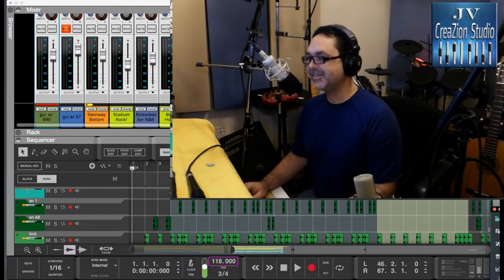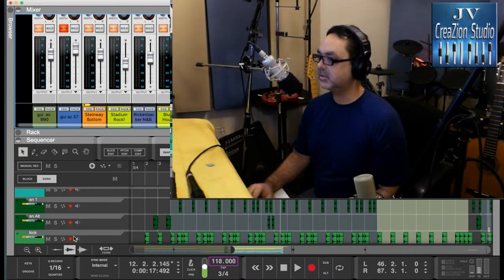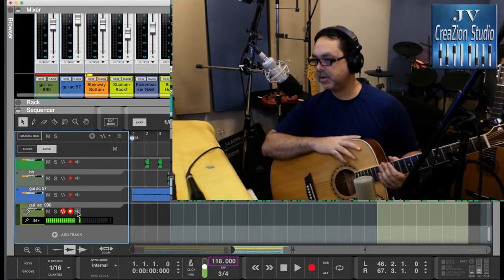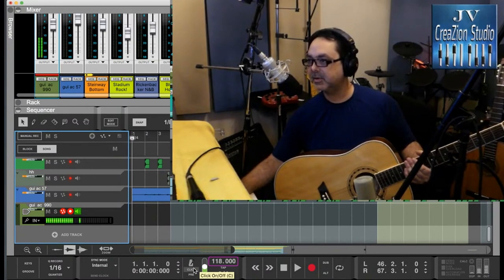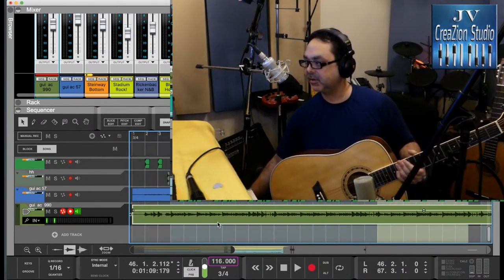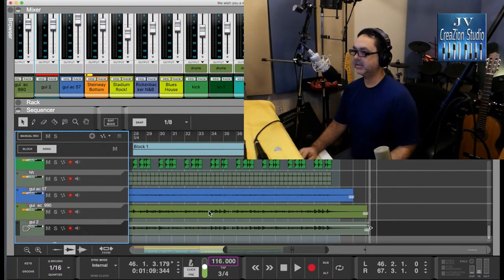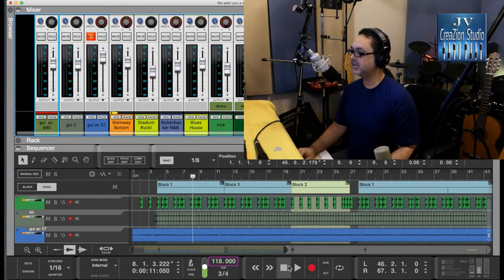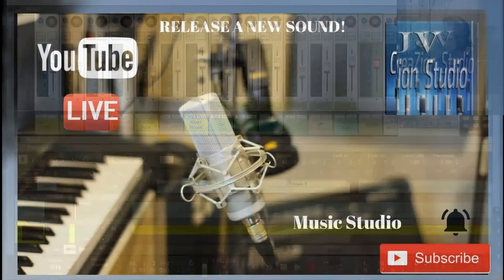My favorite way to record acoustic guitars / double guitars with a Condenser Microphone / JvCreaZion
I'm recording my acoustic guitar with a MXL 990 condenser Microphone. It's a 100 $ budget mic a large diaphragm for truly professional sound quality in both digital and analog recordings. High quality condenser microphone to come into reach of working musicians.
The 990 offers a silky, sweet high end and a tight solid bass, perfect for recording vocals; and the 991 is a superior instrument microphone designed for recording acoustic guitar and drum overheads.

My name is Jose Velez
I run JVCreaZionStudio.com
I'm mixing engineer, producer at Loop community , composer ,
musician & a teacher at your service .

I do my own music, covers , teaching instruments and music tutorials in a (Daw) to help you release your sound and music.

Free bonus ; download the multitracks stems for mixing, Songs and more .
I also share my story on my there;